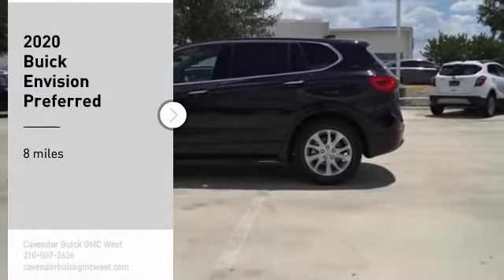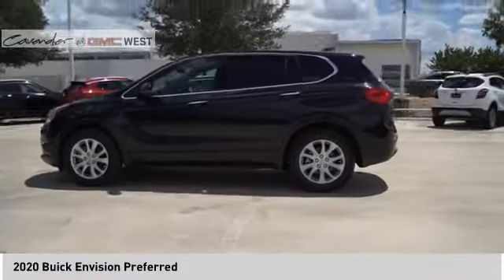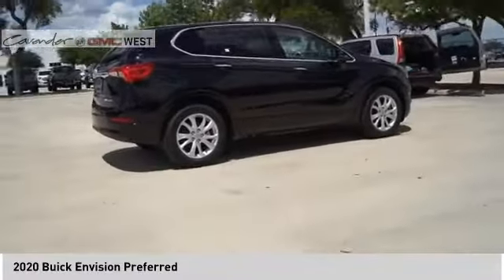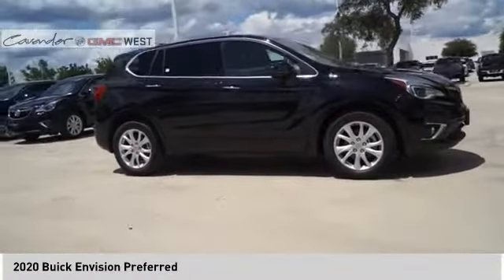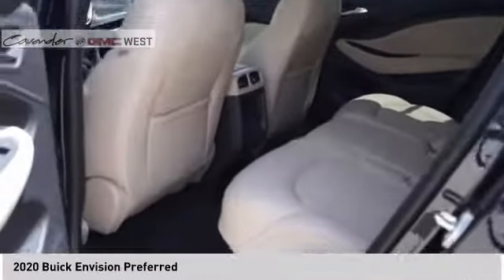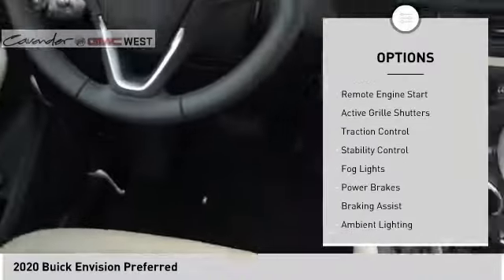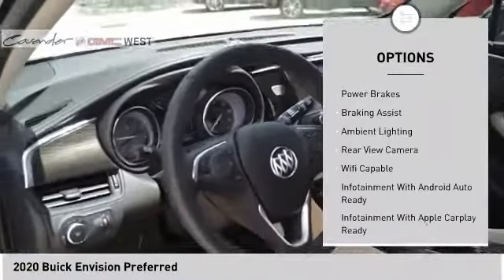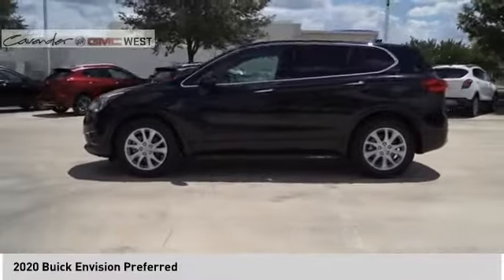2020 Buick Envision 20K09252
2020 Buick Envision Preferred

7400 W Loop 1604 N

Ebony Twilight Metallic 2020 Buick Envision Preferred FWD 6-Speed Automatic 2.5L 4-Cylinder DGI DOHC VVT  Recent Arrival! Test drives delivered to your home or work, deals made over the phone or email, complimentary delivery of vehicles and paperwork. From the comfort of your home you can shop, get pricing, and trade value. We will deliver your vehicle and paperwork. Price does not include tax, title, license, or document fees. Price includes: $2000 - Buick Select Market Bonus Cash Program. Exp. 08/03/2020 $3250 - Consumer Cash Program. Exp. 08/03/2020